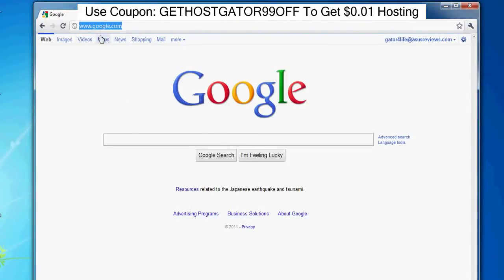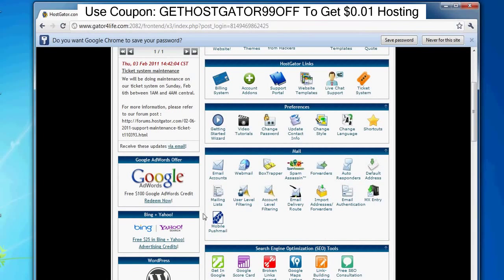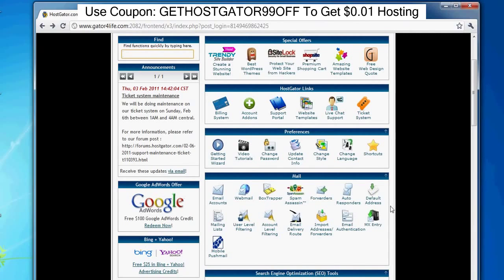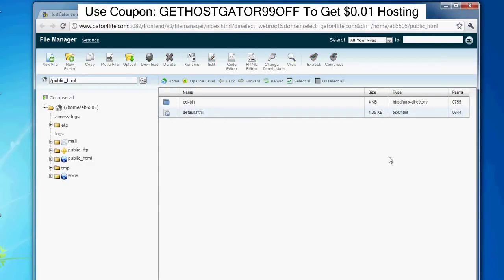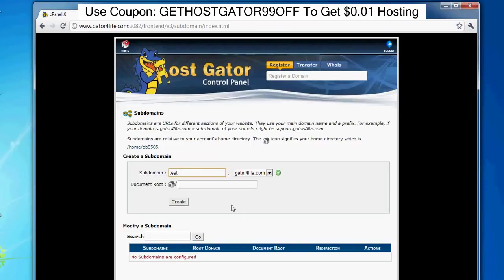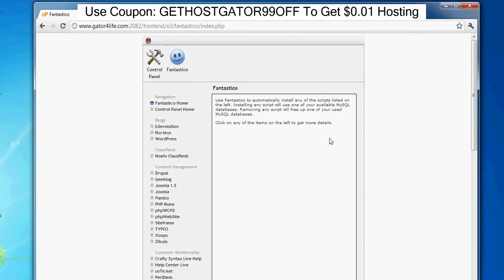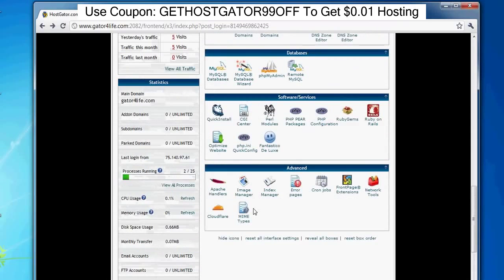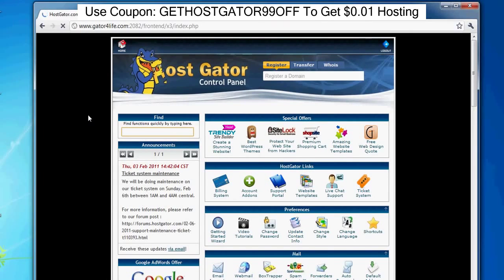HostGator cpanel overview